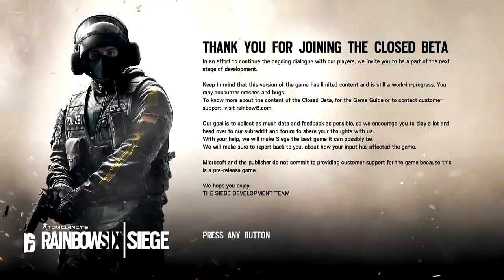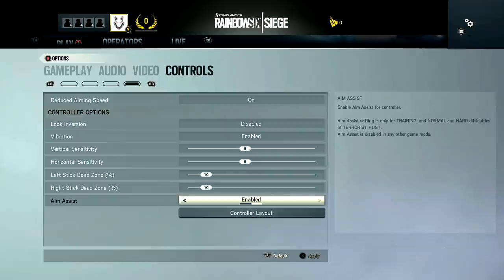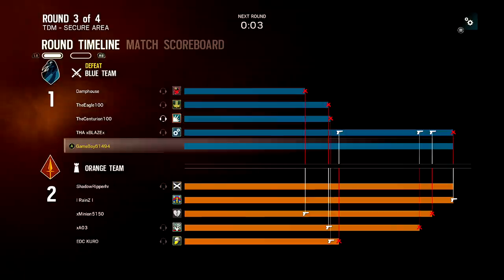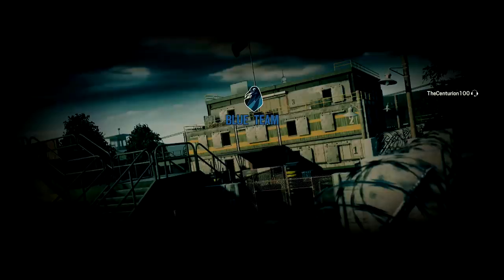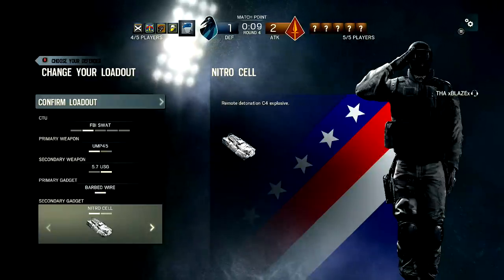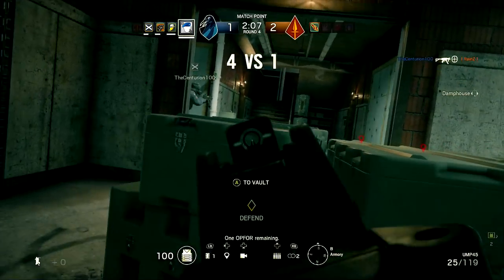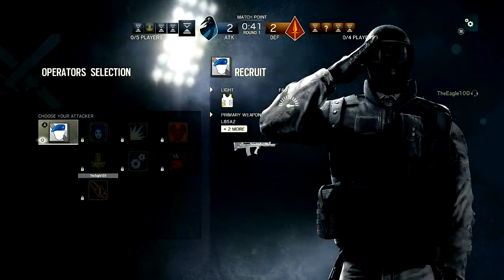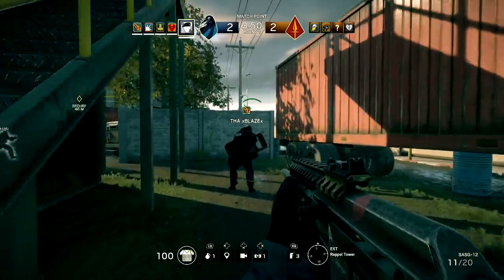Rainbow Six: Siege | Beta Impressions